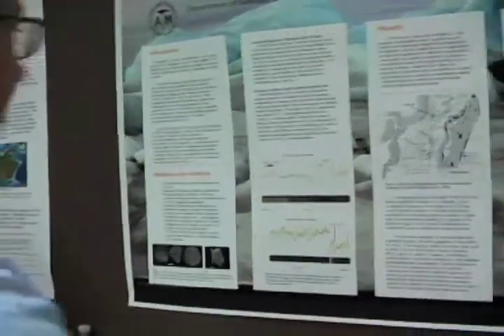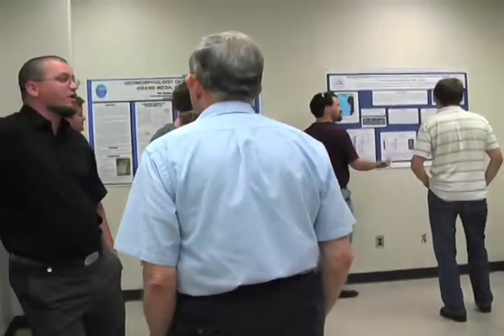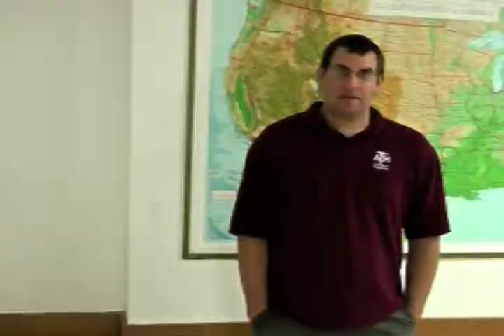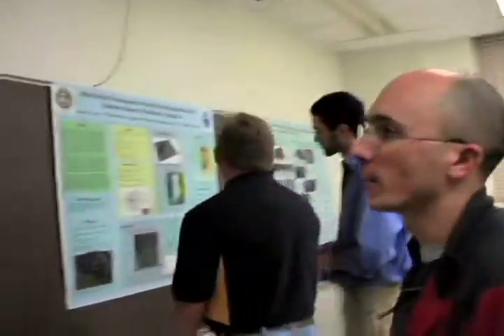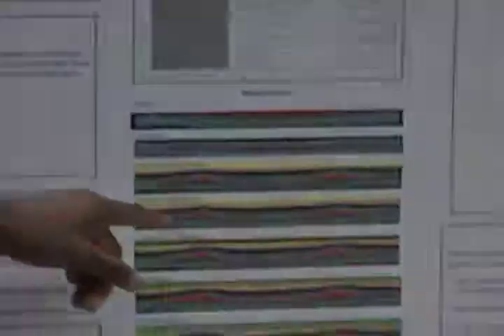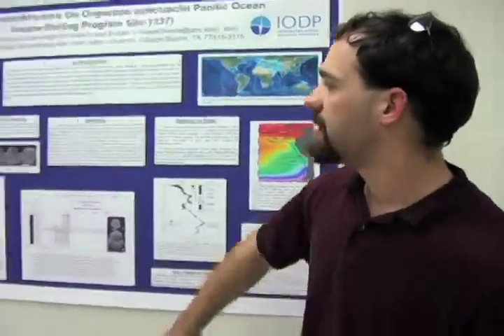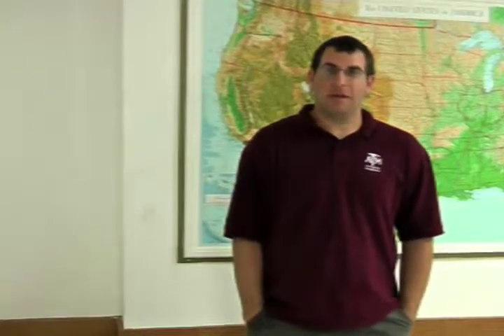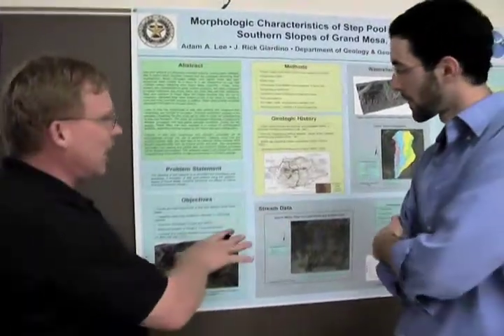Geology & Geophysics Student Research Symposium (April 2009)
When everyone's got his or her own work load, errands, and favorite day to catch up on "Lost," it can be hard for a student's work to get the recognition it deserves. Fortunately, Aggie Geology & Geophysics students -- of all levels -- get a chance to show off their research yearly in the student-run G&G Research Symposium. This year, doctoral student Cory Redman tells us what goes on during the exposition, who participates, and what's in it for both the students and faculty involved.